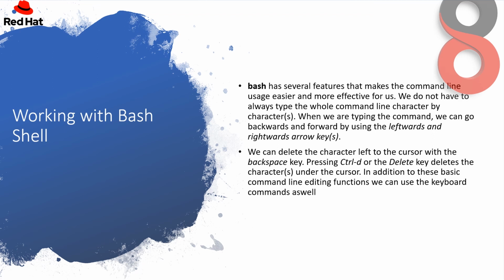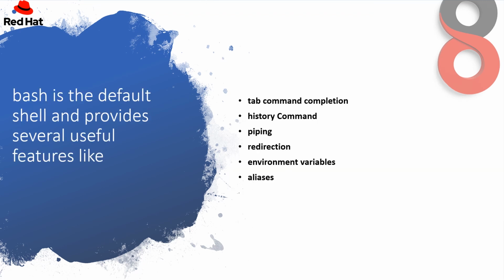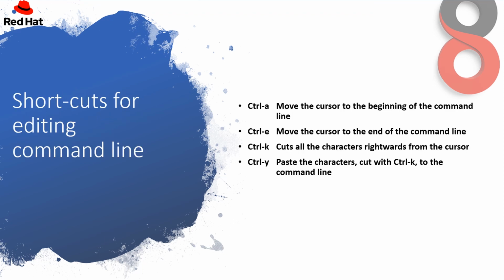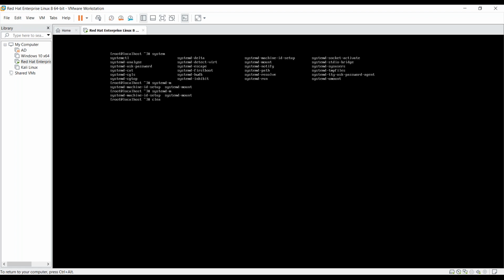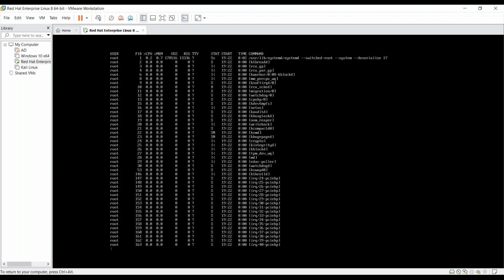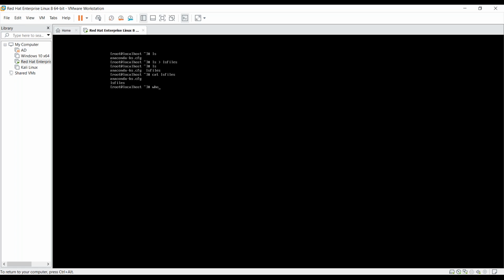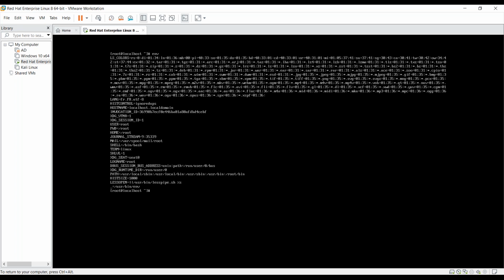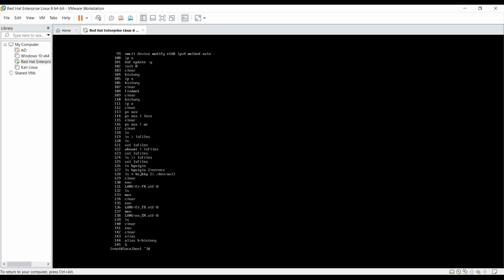Working with Bash shell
bash has several features that make the command line usage easier and more effective for us. We do not have to always type the whole command line character by character(s). When we are typing the command, we can go backward and forward by using the leftwards and rightwards arrow key(s).

We can delete the character left to the cursor with the backspace key. Pressing Ctrl-d or the Delete key deletes the character(s) under the cursor. In addition to these basic command-line editing functions, we can use the keyboard commands as well

In bash, the executed command(s) are stored to users' home directory into a file called .bash_history. To see the full list of recently executed/ran commands give command history. In the command line, we can browse the list of the previous command(s) with the upwards arrow key and the downward arrow key. In cases, where we need to give a similar command(s) several times, it is often handy to get one of the previous command(s) to the command line with the arrow key. Then we can edit just the modifications needed to the old command and execute the modified command by pressing/hitting Return key.
It's possible to search out through the command history. Press Ctrl-r then type what we want to search for. We do not need to type a complete search, and the search results will update with each character pressed. To move between the search result(s), use the upwards arrow key and the downwards arrow key. To run the same command press the Return key. If you wish to edit the search result before running the command use the leftwards arrow key, then edit the command and hit Return Key.

bash is the default shell and provides several useful features like:

tab command completion
history Command
piping
redirection
environment variables
aliases

Short-cuts for the editing command line:

Ctrl-a Move the cursor to the beginning of the command  line
Ctrl-e Move the cursor to the end of the command line
Ctrl-k Cuts all the characters rightwards from the cursor
Ctrl-y Paste the characters, cut with Ctrl-k, to the  command line